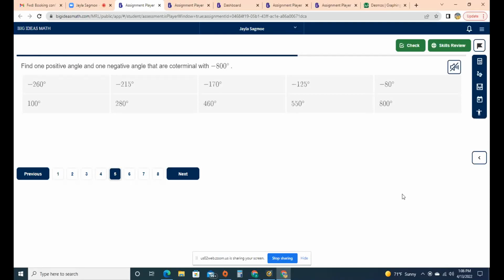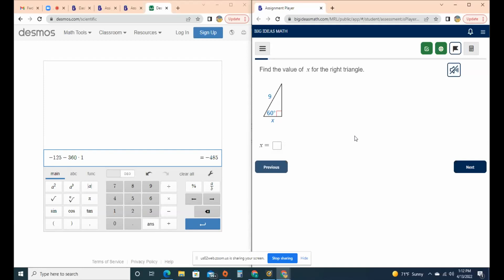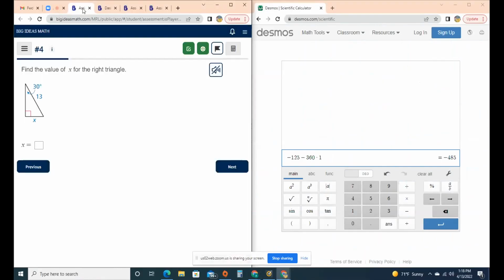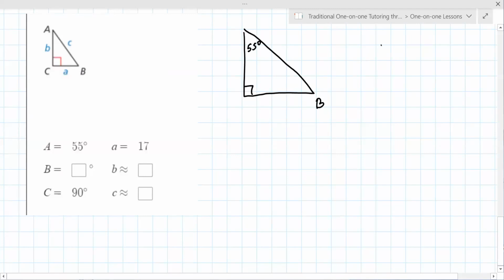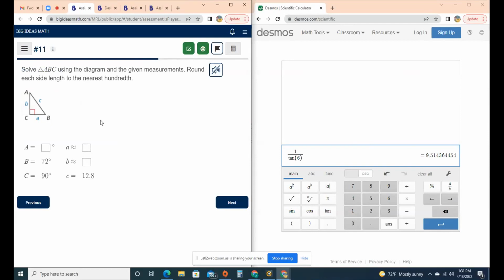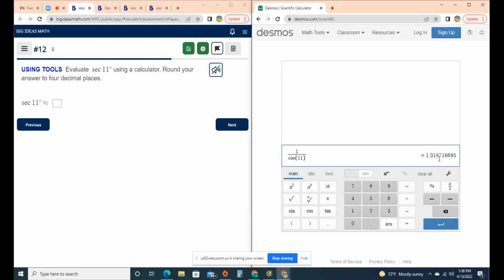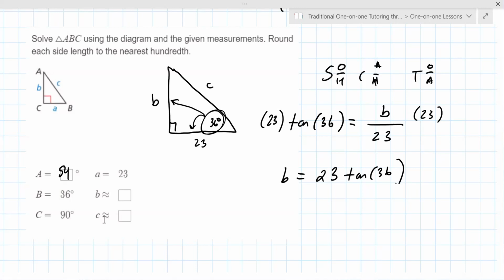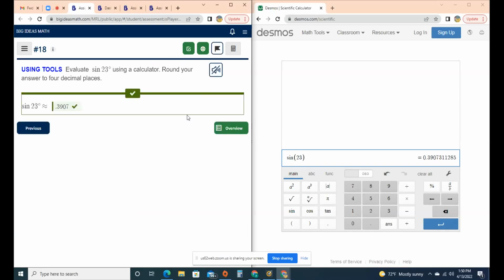High School Algebra 2 Lesson [2022-04-13 at 1pm MST Jayla S]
This lesson focused on solving for sine, cosine, tangent, secant, cosecant, and cotangent in right triangles. It also covered how to determine the coterminal angles (positive and negative) as well as how to evaluate trig functions using the calculator and the unit circle.